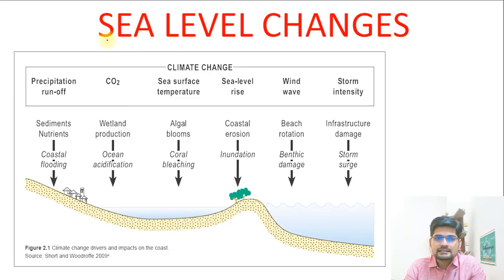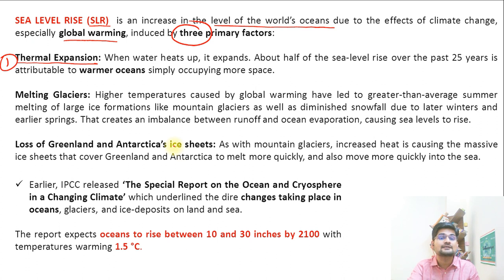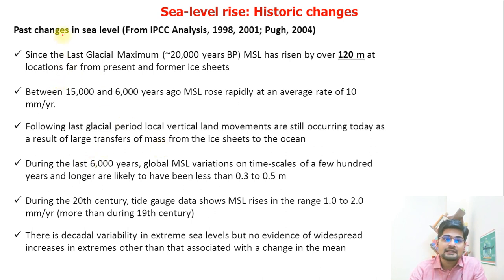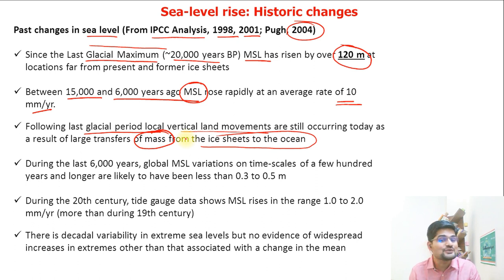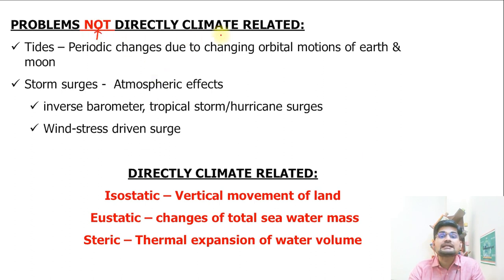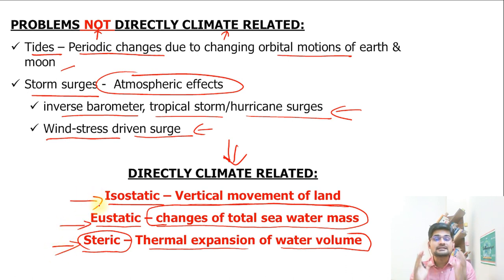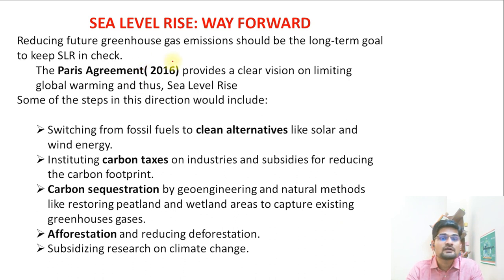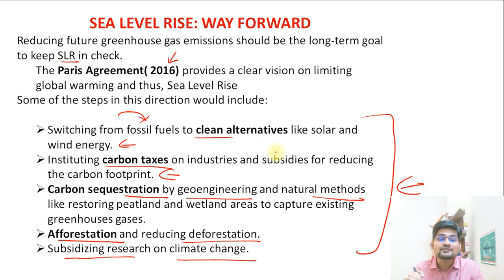Sea Level Changes |Sea Level Rise (SLR) |Climate Change| Dr. Krishnanand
This is the  13th in the series of lectures; on Sea Level Changes for undergraduate geography students as well as Geography (optional) for UPSC exams.

Simplified  Explanation  of Sea Level Changeshas been made in this lecture.